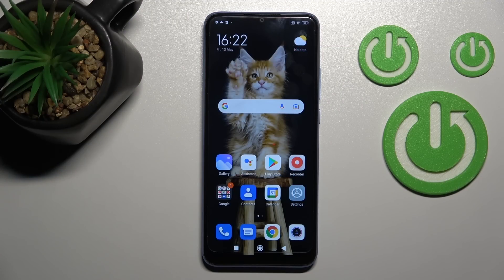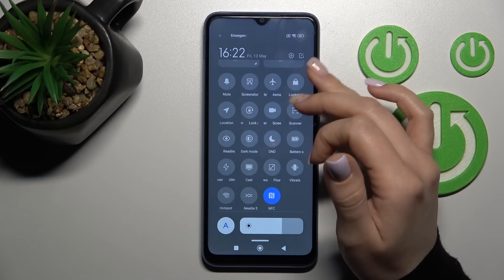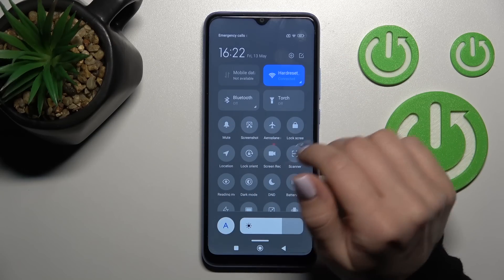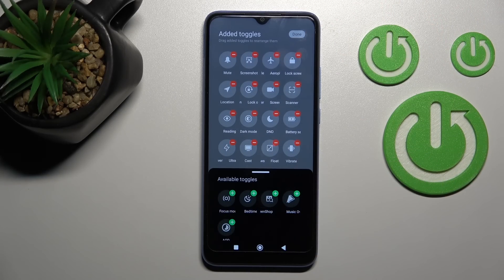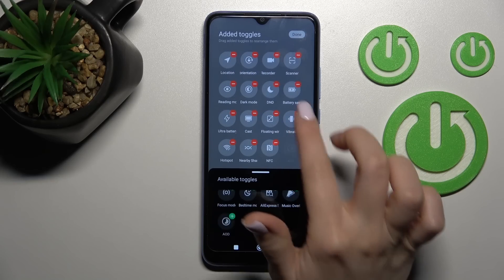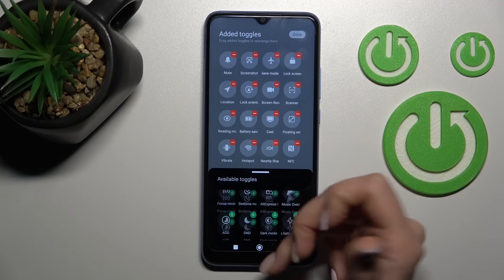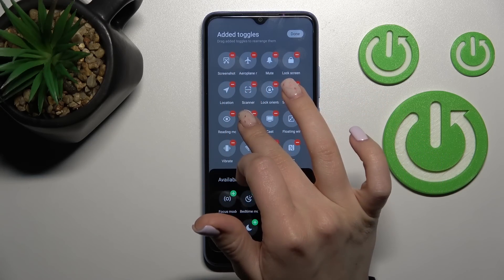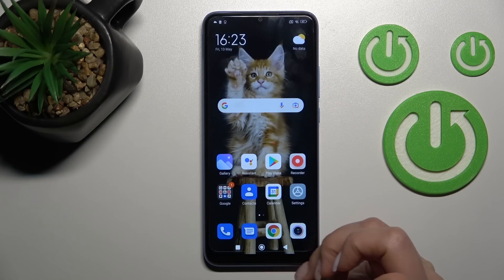How to Edit Notification Panel Shortcuts on XIAOMI Redmi 10C - Adjust Notification Panel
Find out more info about XIAOMI Redmi 10C:
If you want to know how to manage shortcuts in notification panel in XIAOMI Redmi 10C, check out this tutorial. Our expert will show you how to add new shortcuts and how to remove unnecessary ones. You should adjust the notification bar to your needs if you want to use your smartphone in a more convenient way. Go to our YouTube channel and find out more about your XIAOMI device.

How to Manage Notification Panel Shortcuts on XIAOMI Redmi 10C? How to Edit Notification Panel Shortcuts on XIAOMI Redmi 10C? How to add shortcuts to notification panel in XIAOMI Redmi 10C?